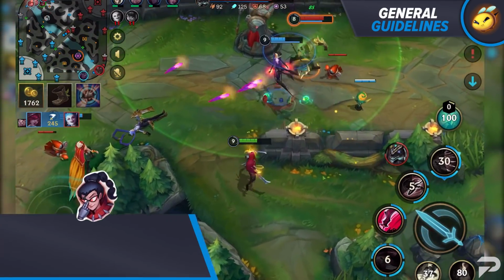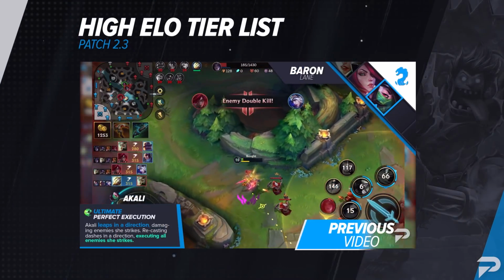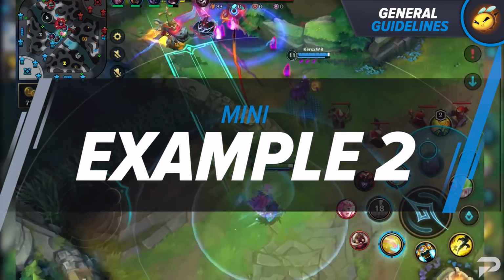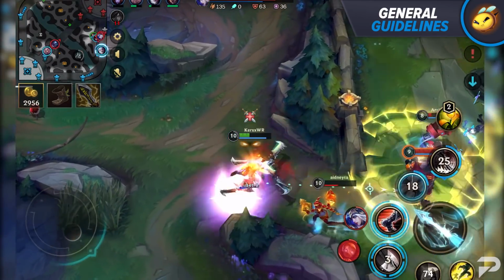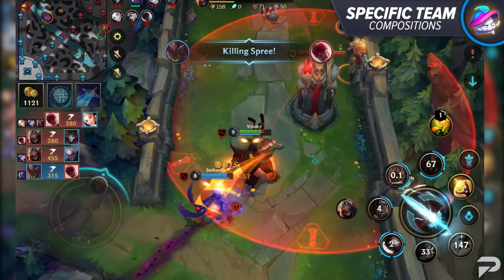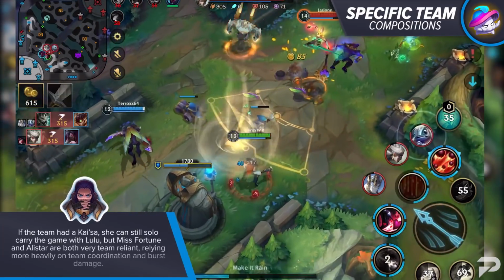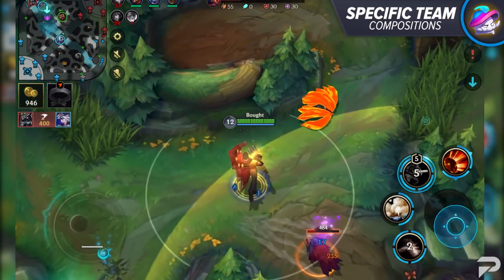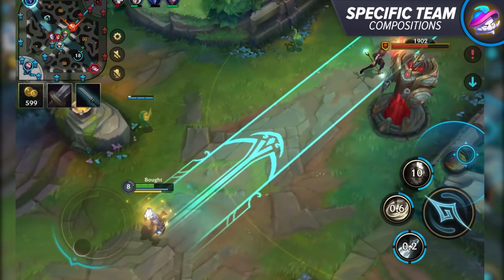BEST Team Comps in Wild Rift - Patch 2.3 - Wild Rift (LoL Mobile)